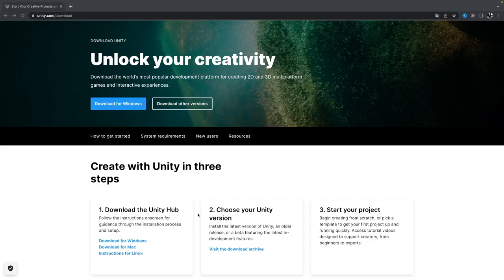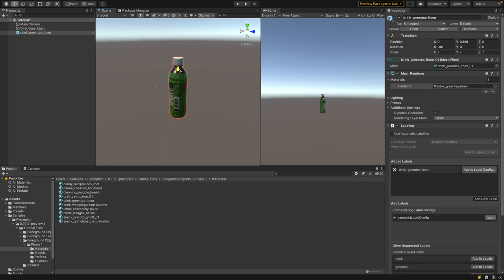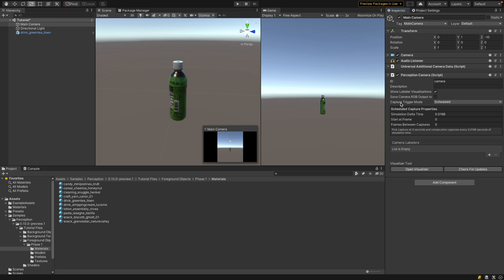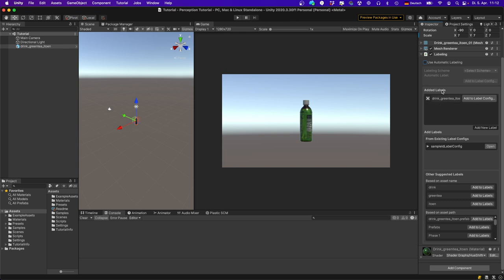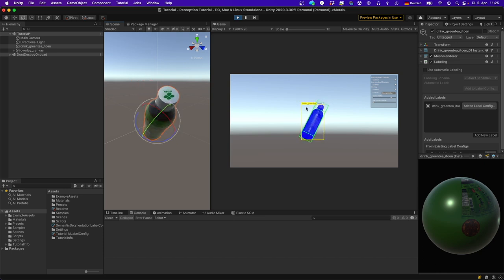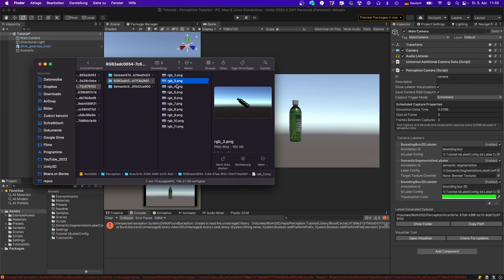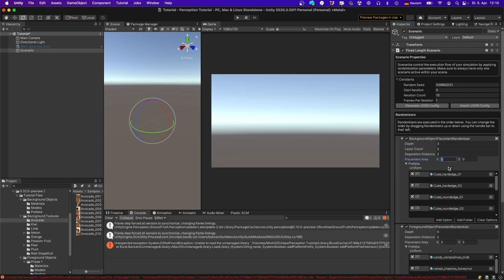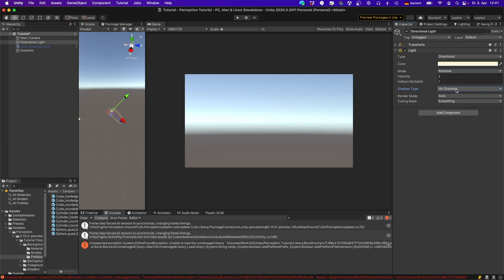Unity Perception: Beginner Tutorial (for Synthetic Image Data)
This beginner tutorial explains the use of the Unity Perception for creating synthetic image data. It is especially for developers with no prior Unity / gamedev experience.

ABOUT
I am Christian,  I have a Ph.D. in theoretical physics, and almost 20 years of experience in the IT industry, mostly as chief architect in a large software company. In 2018 I founded Atlantic Tech & Candy to bridge the gap between the AI and the business world.

IF YOU ARE INTERESTED in learning more about AI, check out my artificial intelligence course:

This course is especially intended for non-experts.